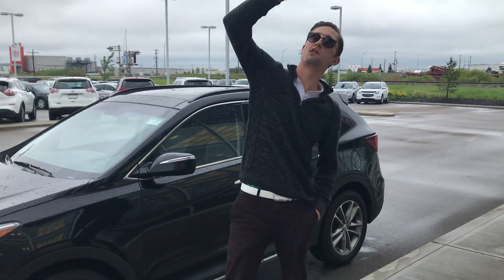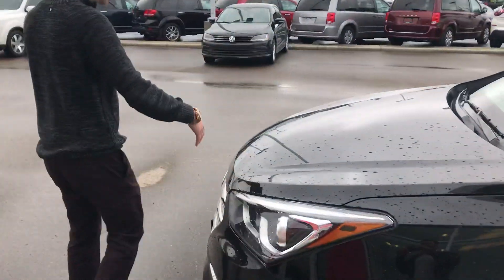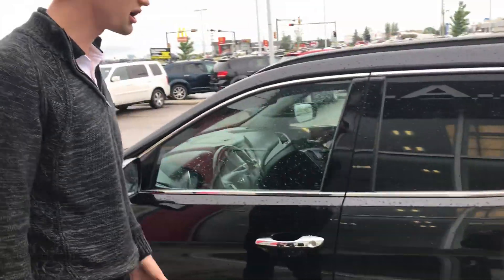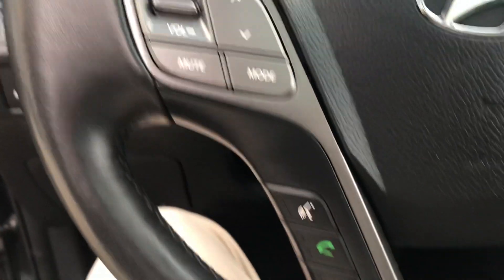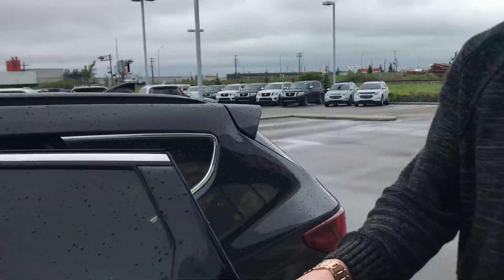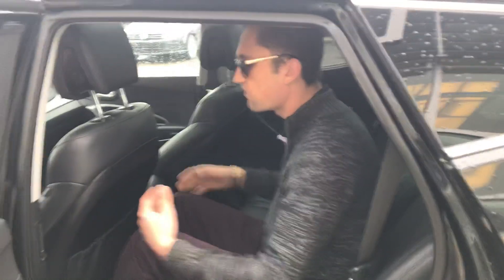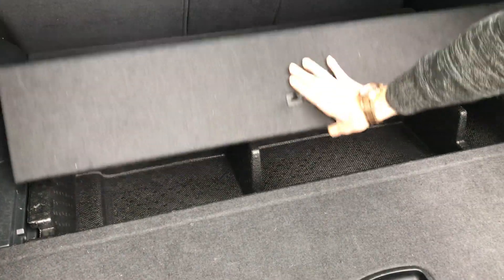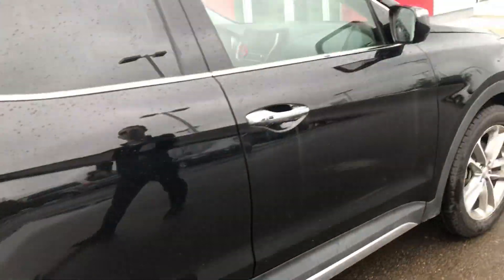2017 Santa Fe for Amit!